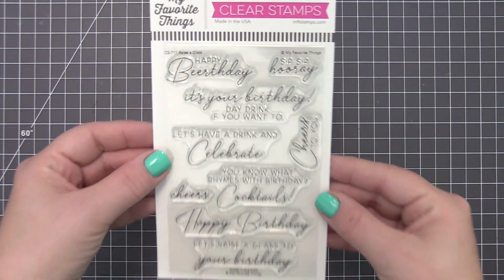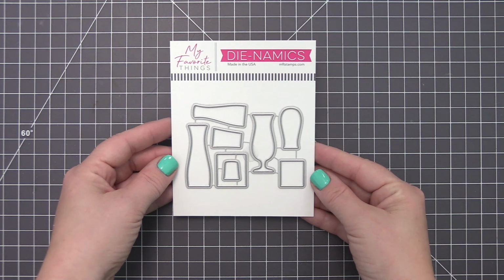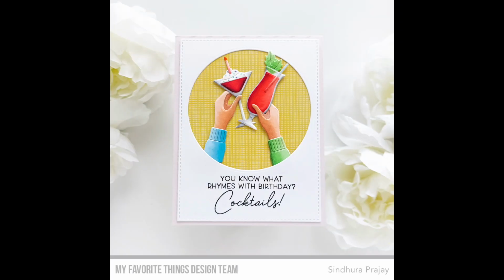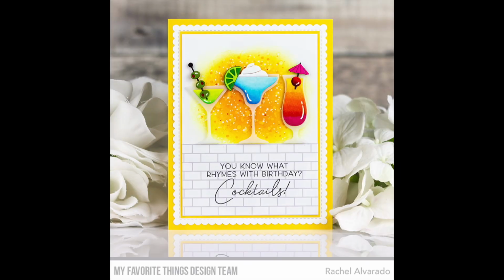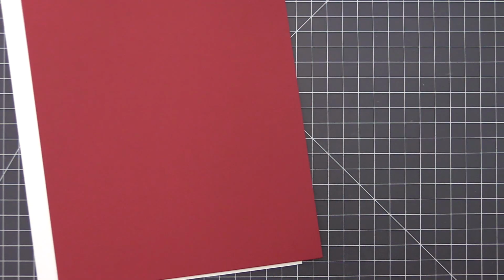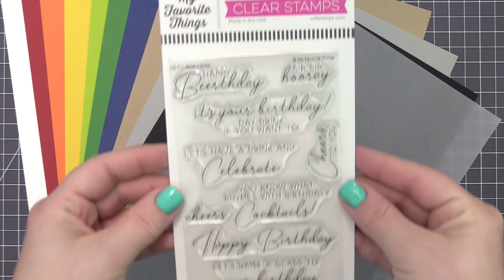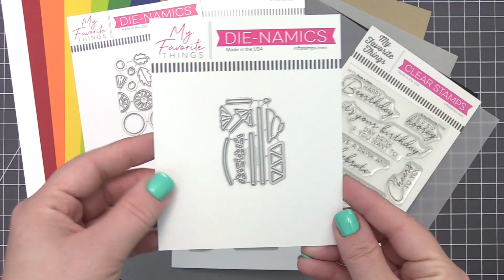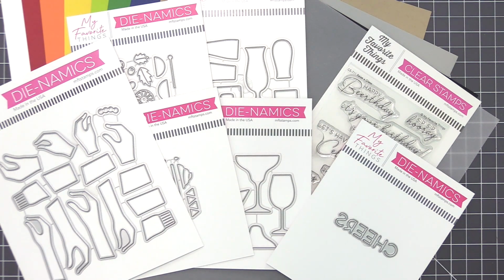The Brand-new Review | Cheers to Your Birthday Card Kit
Join Stephanie in today's video as she walks you through the new Cheers to Your Birthday Card Kit, with a look at all of the new products!